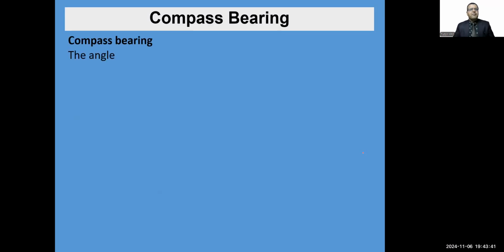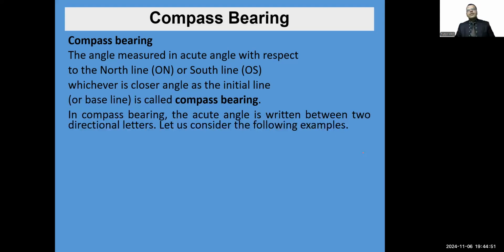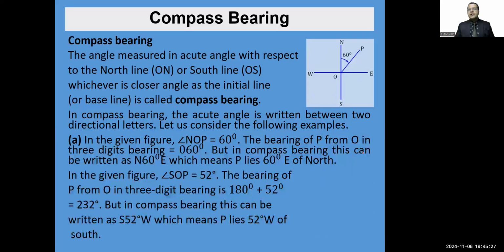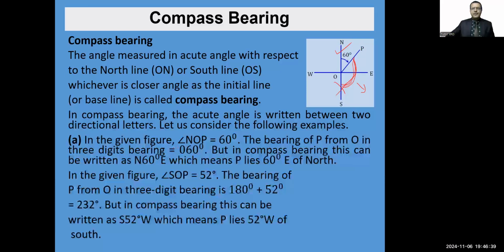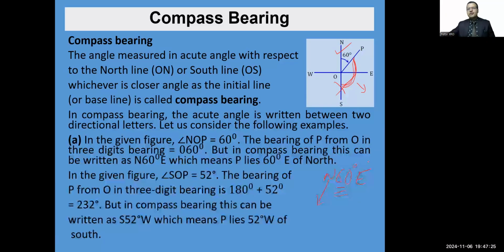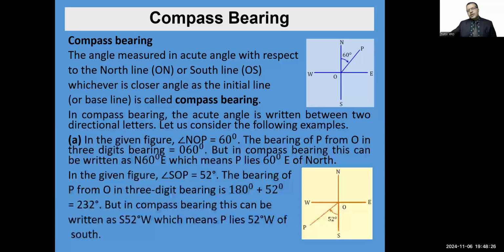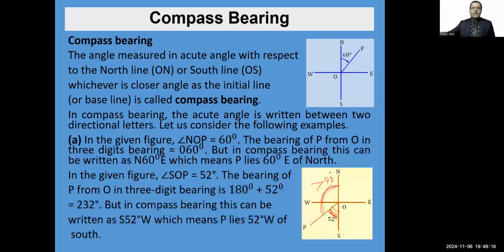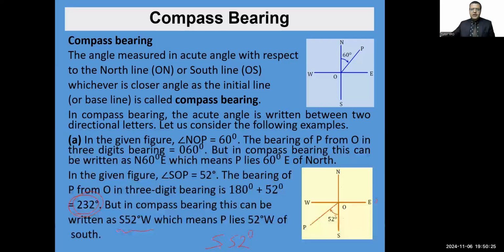Bearing compass bearing introduction 1